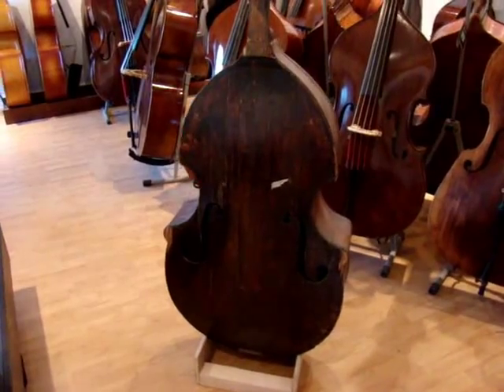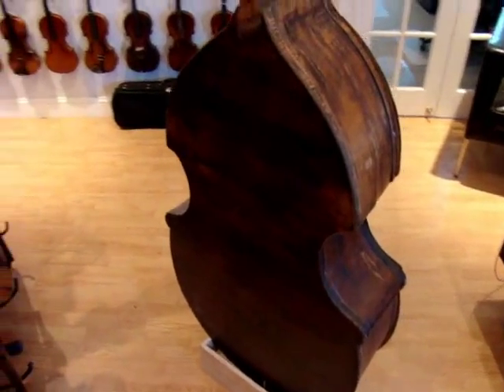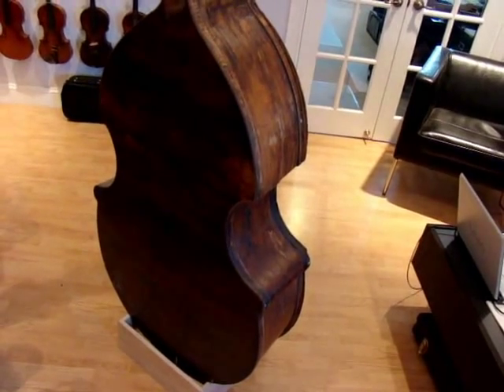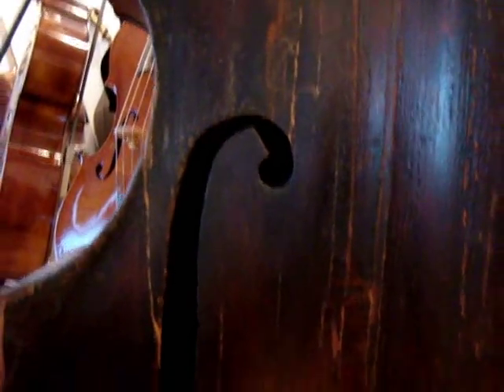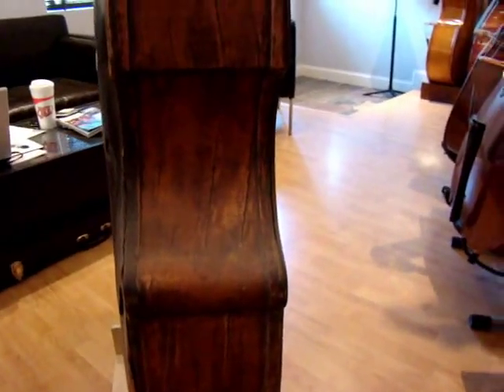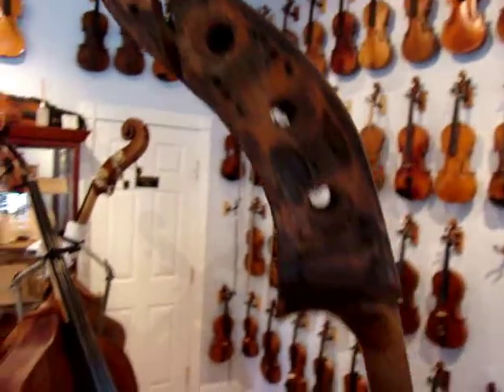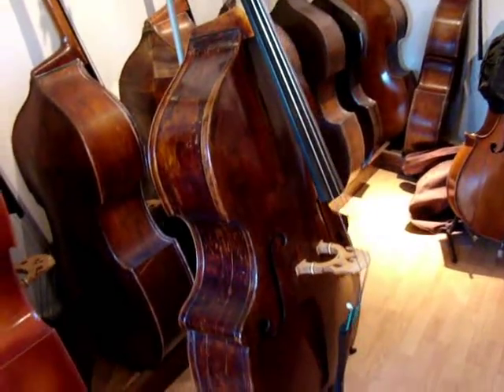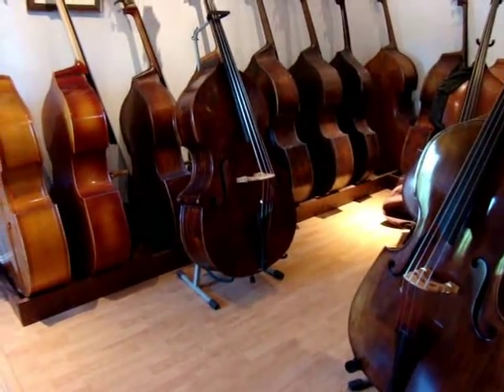Upton Bass: Pre Resotoration "fly by" of a Prescott Double Bass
Upton Bass: Eric from Upton Bass takes a "fly by" tour of the next bass to go on our restoration bench.  This Prescott double bass is in rough shape...but worth the effort!  Be sure to check out soon as we photo document the entire process!